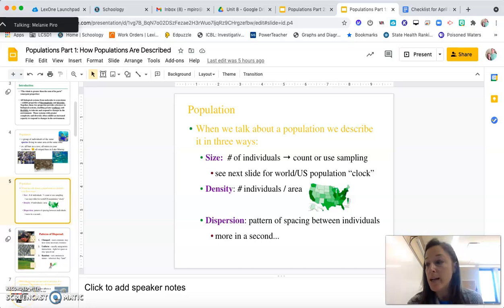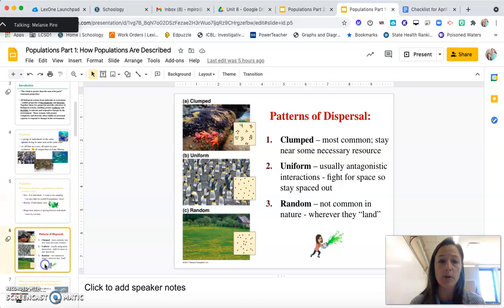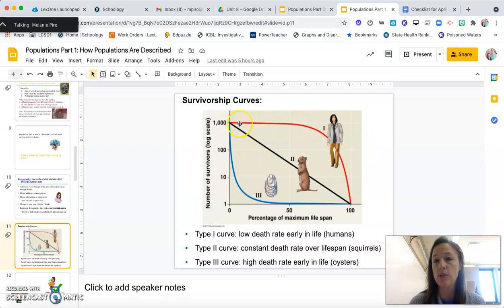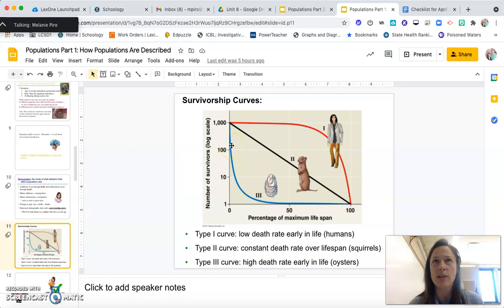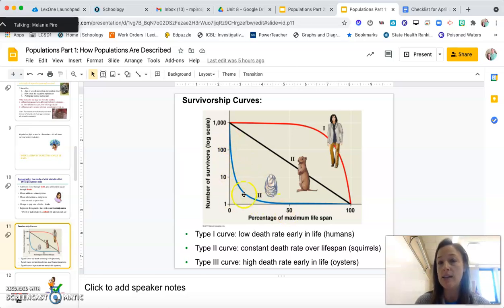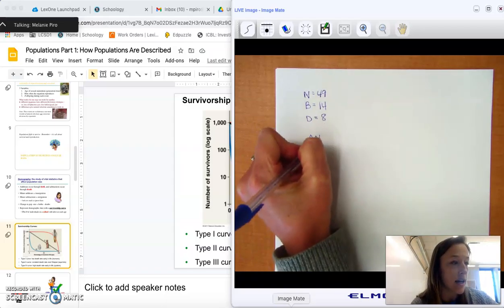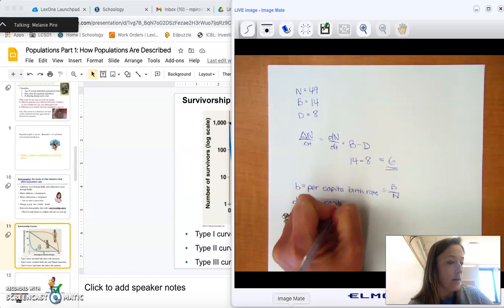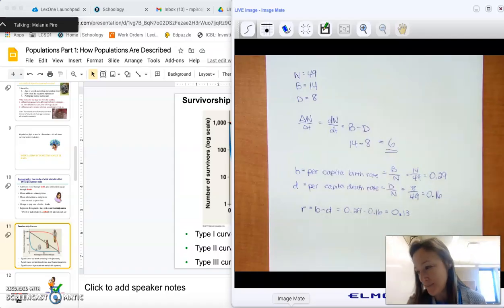Populations part 1 - How Populations are Described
Covers material that addresses the following learning targets:
I can list and explain the ways in which populations are described.
I can read a survivorship curve.
I can calculate a change in population size when given the number of births and number of deaths.
I can calculate population growth rate when given the per capita birth rate and death rate.